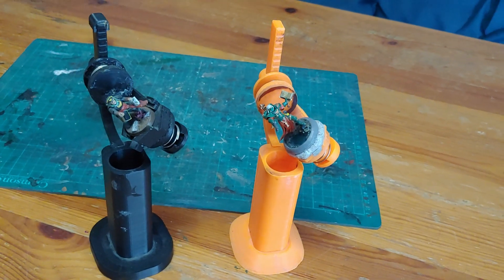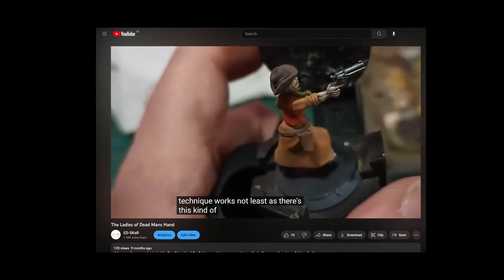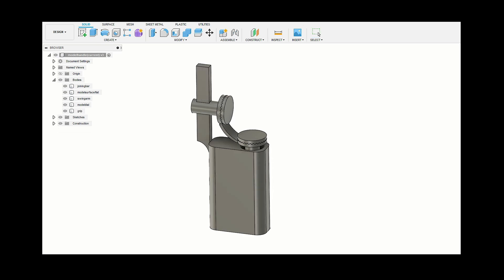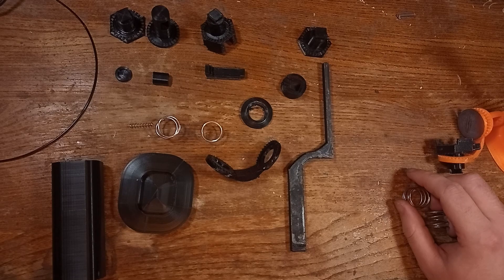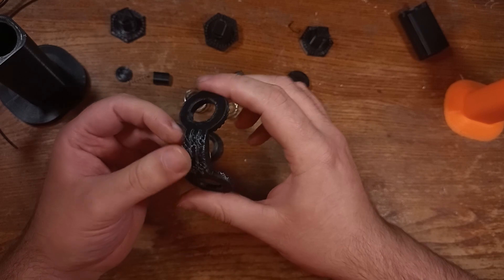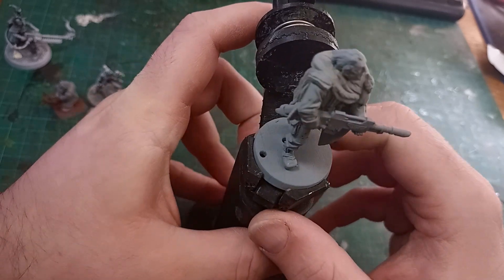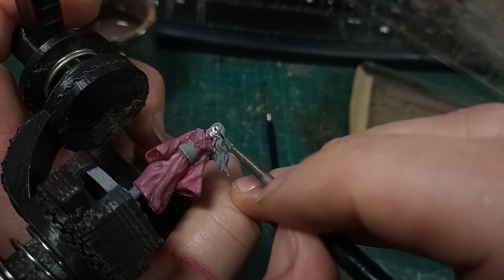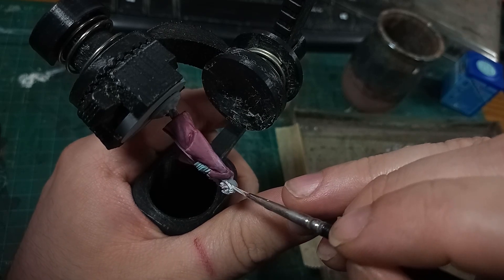ED-SKaR's Overly Complex Model Holder; Now Available.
For many months, years even, I have been designing and using the model holder that I use in my videos. It is a 3d printed model holder that has multiple positional adjustments, so you can move the model to a variety of orientations without having to hold the grip in some strange way.

(Spring info)
2x Mainspring 1x20x15mm
1x clampspring .4x4x26mm

Chapters

0:00 Intro.
0:38 What is it, How it works.
2:16 Design process.
3:41 Components.
6:41 Experimental Components.
8:02 Discussion on printing.
9:21 Springs.
11:05 Assembly process.
13:44 Pros and Cons.
18:00 Special thanks.